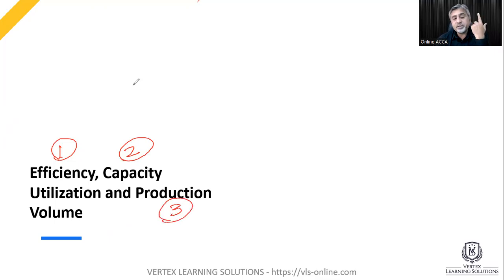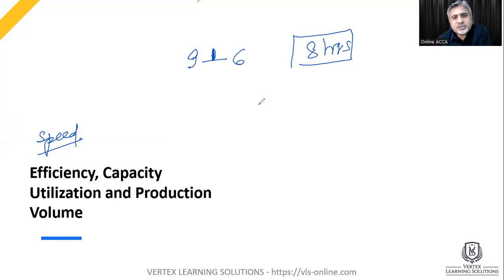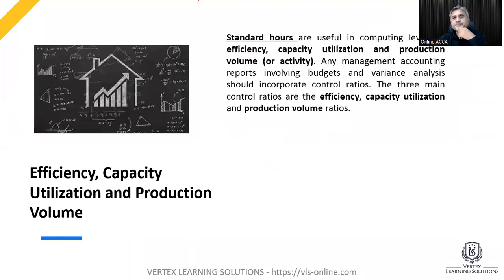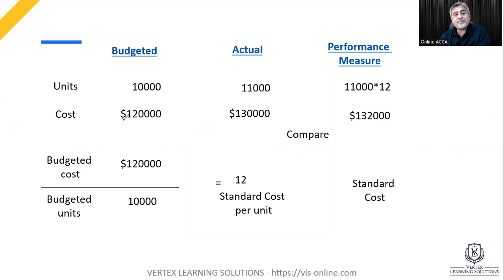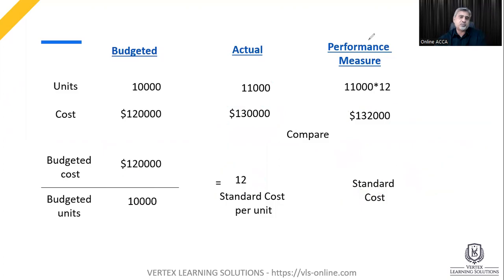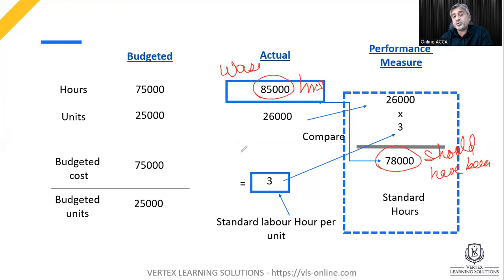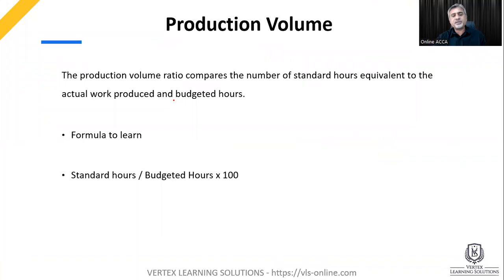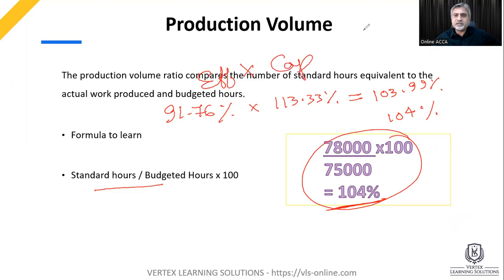ACCA MA1 - Efficiency, Capacity and Production Volume Ratios | Complete Guide With Practical Example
For complete ACCA MA1 Exam Preparation Course

Learn how to master Efficiency, Capacity, and Production Volume Ratios with this Complete Guide for ACCA MA1! In this video, we explain these essential performance measurement ratios step-by-step and provide practical examples to help you understand their calculation and interpretation.